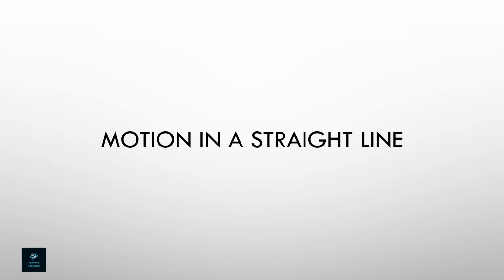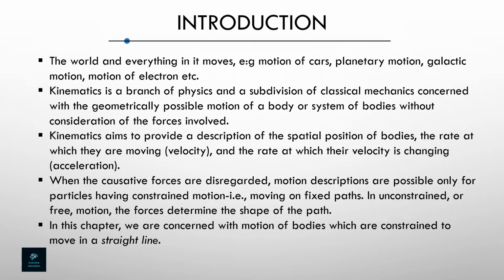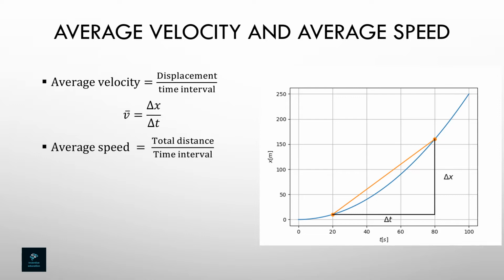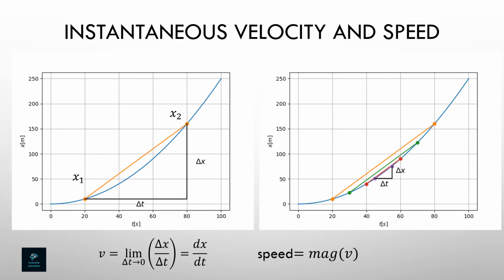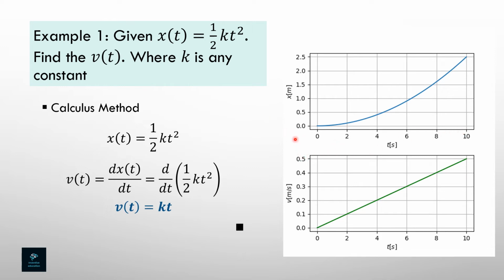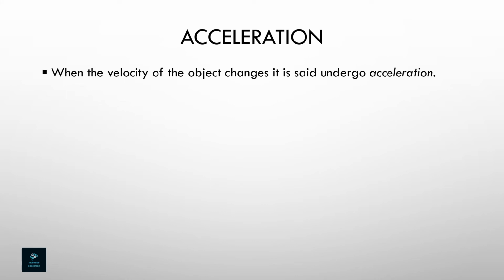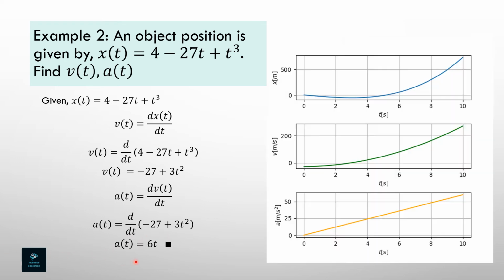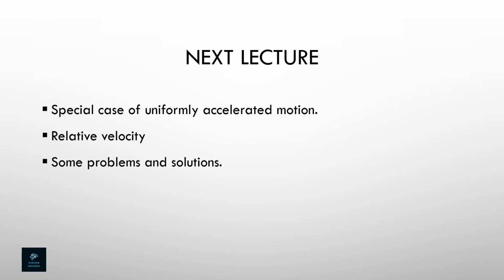Class 11 Physics- Motion in a straight line - Part 1, CBSE, position, displacement, acceleration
This is part 1 of chapter  “Motion in a straight line.”
Topics covered in this video are:
# Acceleration

class 11,
class 11 physics 2022-23,
equation of motion class 11,
class 11 physics equation of motion,
equation of motion class 11 in english,
kinematics class 11 physics,
motion in a straight line class 11 ncert,
motion in a straight line class 11 chapter 3,